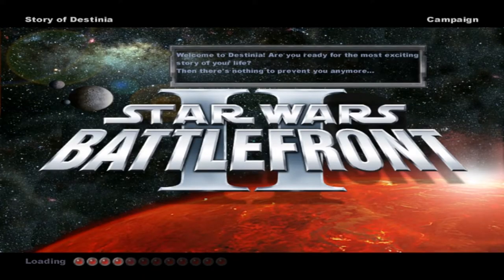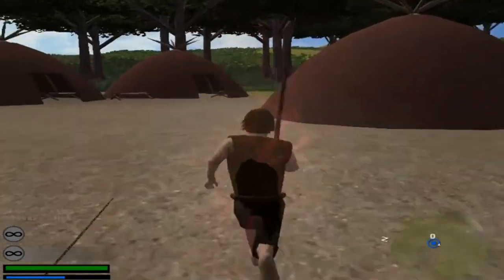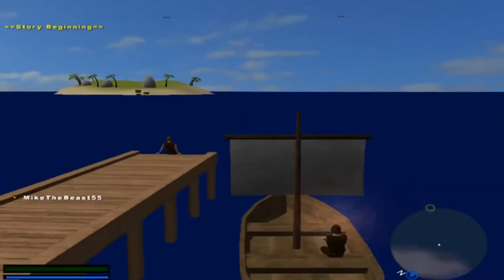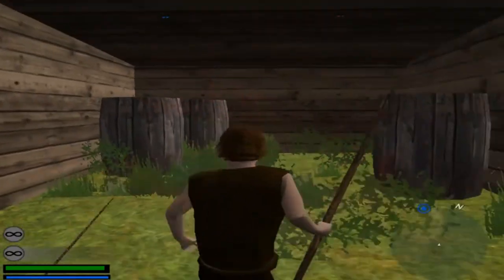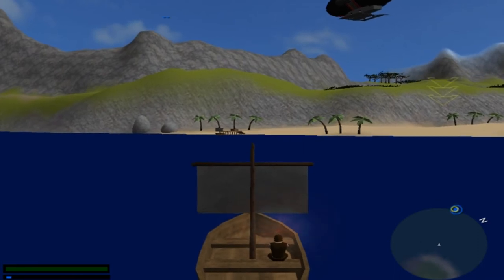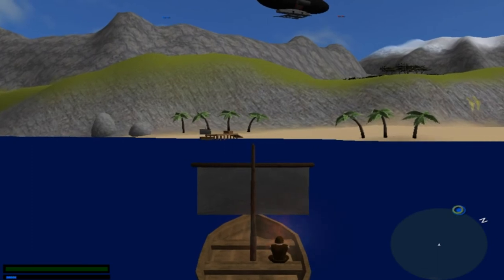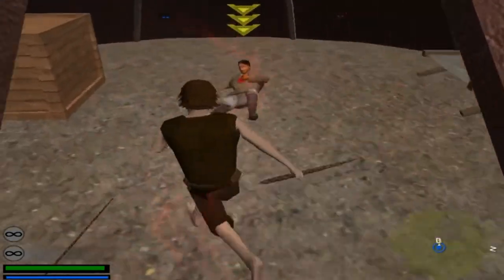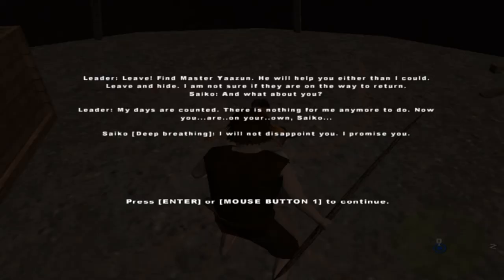Star Wars Battlefront 2 Mods (HD): The Story of Destinia Chapter 1 Walkthrough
THE FOLLOWING DESCRIPTION IS FROM EL_FABRICIO'S README:
First of all thank you for your interest in this map for Star Wars Battlefront II. The Story of Destinia is (going to) be a huge
open world, RPG map covering the story of one hero who has to fight the evil and darkness (Yeah I know..it's a common story
but hey).The map is still not finished. I just finished two chapters (Both can be loaded in the beginning). The first continent (Southern Destinia) is about 95% done. The other continents are not in development yet.
There still might be bugs, glitches, unexpected crashes...Although I didn't encounter any crashes. All functions work properly by now,
the objectives load fine...There are no expected crashes either (yet). As you know the map is still unfinished and there are still places where the player can get stuck. For example the small ruin
on the island (If you fall into the tower you will not be able to jump out yet), palace garden (The grassy parts inside the palace
can be entered but there is no way out). If you get stuck just respawn.
For now you can explore the first continent, be able to choose between three skins, already having different weapons. You can also talk to strangers, friends and other people. Signs and other objects which can be investigated are also working just fine.
You can't leave the map. You can go to the other continents but there is nothing more than flat terrain. There are no map bounds yet so if you go outside the map you will die (Invisible death wall).
Please report any bugs, crashes etc. so I can fix them quickly. Newer Versions are on the way after more progress to the story is done. Please don't be angry or upset if the map doesn't work for you yet. This is the a very early test build and needs to be improved for all users.
In order to play this map you NEED the latest version of the unofficial Patch 1.3 - (Current-Version: r129)
Big thanks to all people who always support me and my maps/mods!